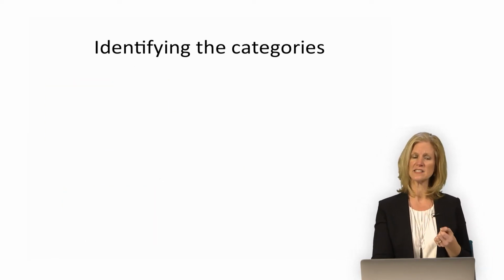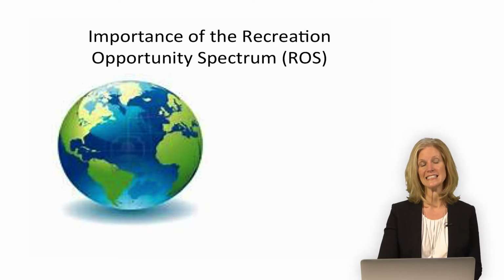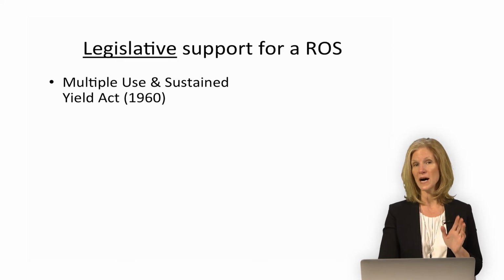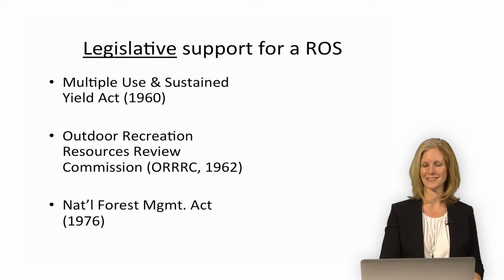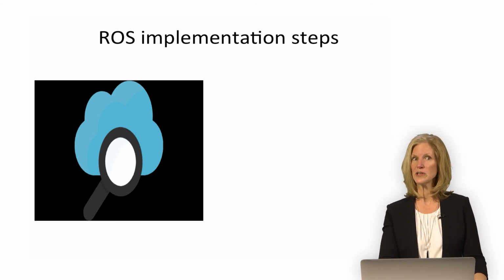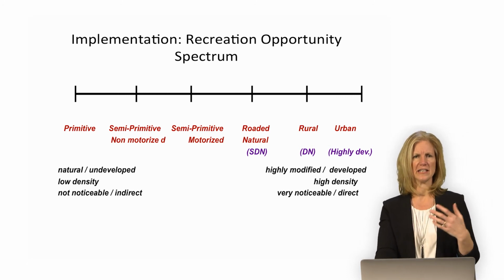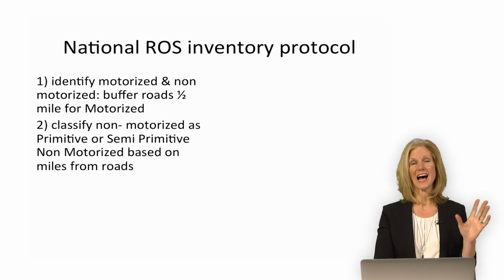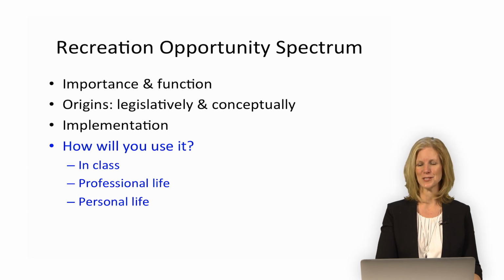fnrm 4232 ROS